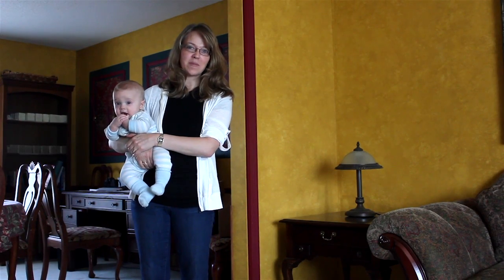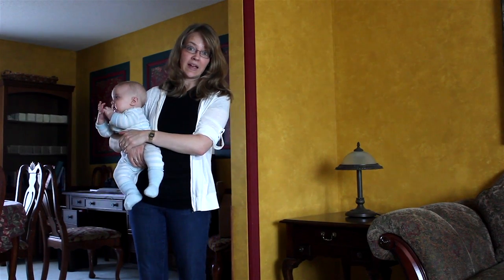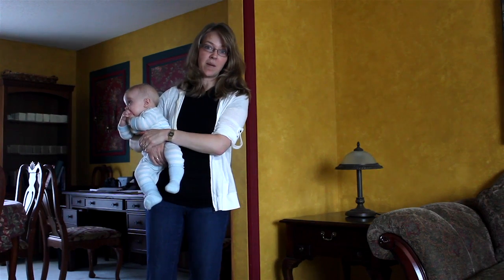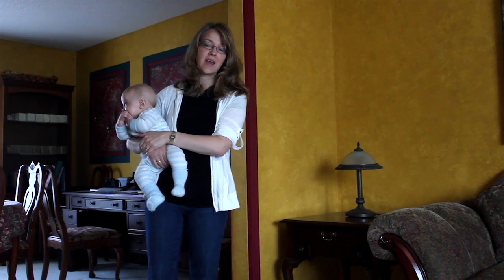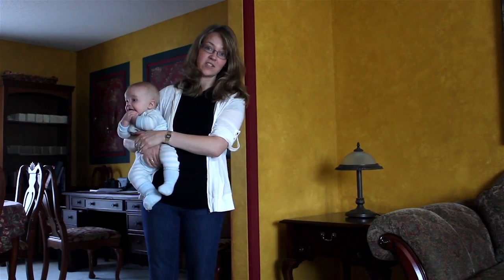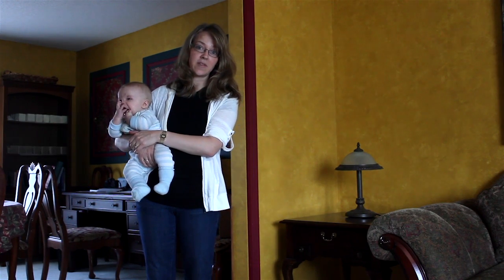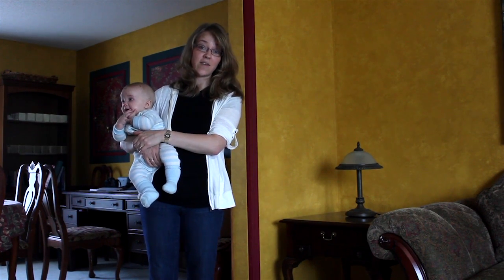Mom of Nine Recommends Bellefit Postpartum Girdles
About five months ago I gave birth to my ninth child. After the birth of my eighth child I ended up having abdominal muscle separation and I also have a bad lower back. So I went online and was looking for something that would be really really strong and I found Bellefit. The first pair I ordered was a medium to wear right after having my baby and it was the kind that zips up on the side. I did start wearing that two days after he was born when I got home from the hospital. When I ordered, they shipped it within a day! One of the things I noticed right away is that my core felt so much stronger. I felt like it really held in all of the flab in the front and it also provided great back support because it goes all the way back to here. It was very easy to put on with the zipper and even though I had a lot of extra skin and fat from having had the baby. The other thing I that noticed too is that I was able to get into my pre-pregnancy clothes much faster wearing this support wear than I had ever had been with all my previous pregnancies. By the time I was six weeks postpartum, I was able to go a size down and switch to the small on the pull up kind. I've just been really really happy with my Bellefit. I would definitely purchase again. I really wish that I would've found Bellefit several pregnancies ago, it could've saved me a lot of postpartum problems that I had with my body trying to recover. As well as just the feeling that you have right after you have a baby, it's easy to feel down about the way you look, I feel this really helped me feel better about the way I look a lot sooner.

Bellefit - Childbirth Recovery - Postpartum Girdles & Corsets